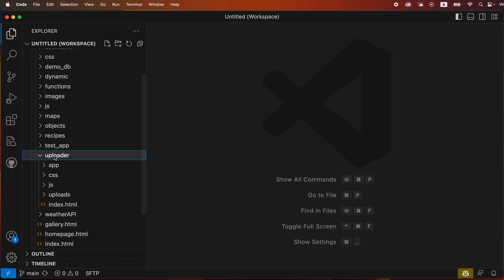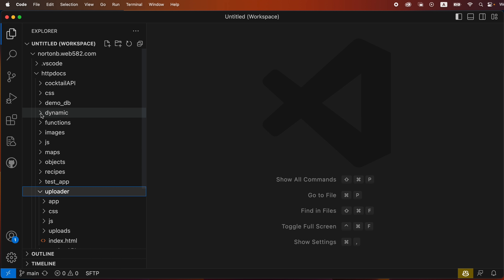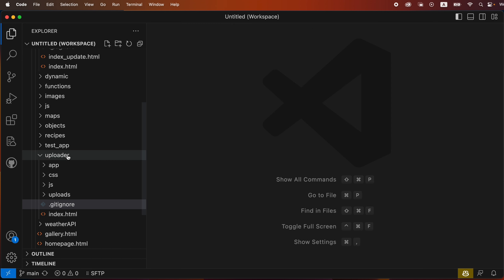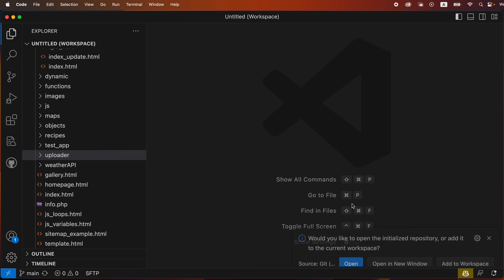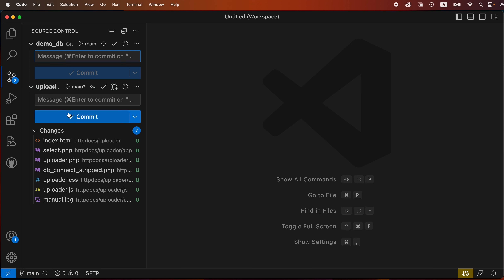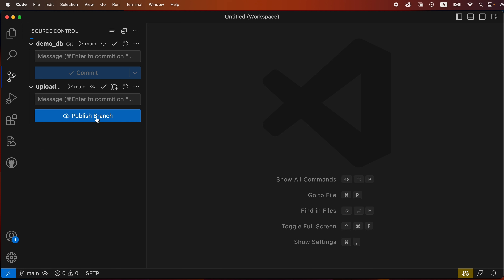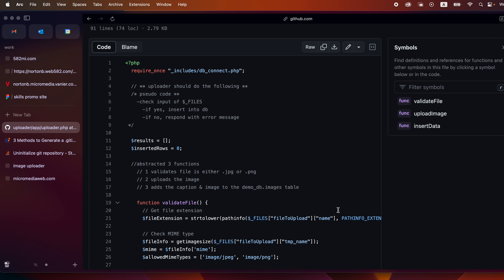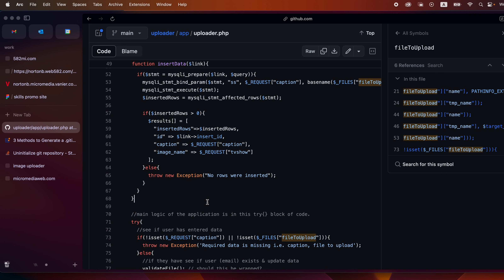github initialize repository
Here is the GitHub repository.